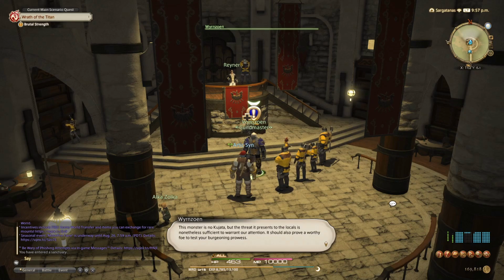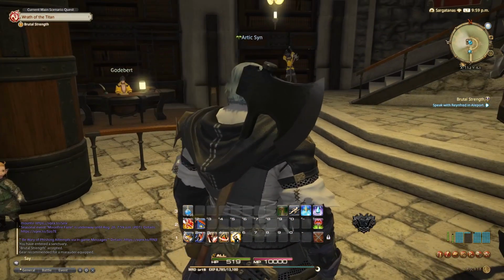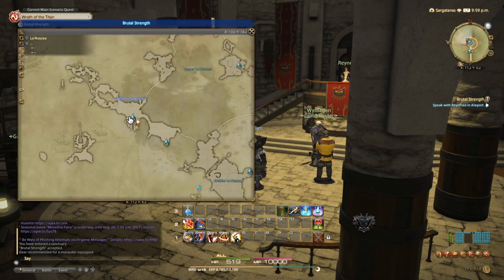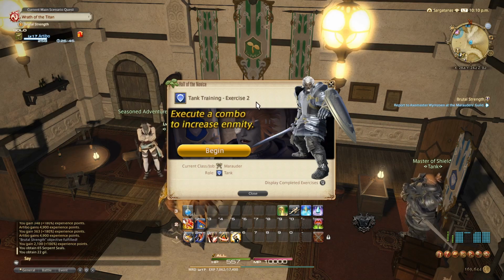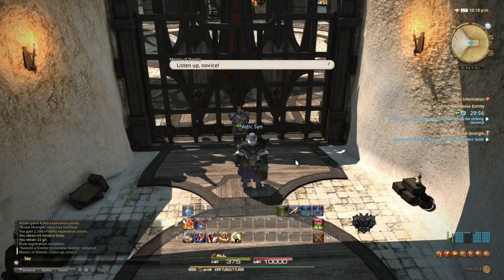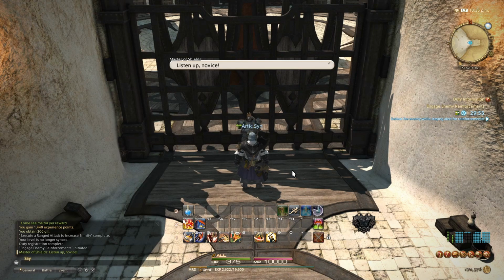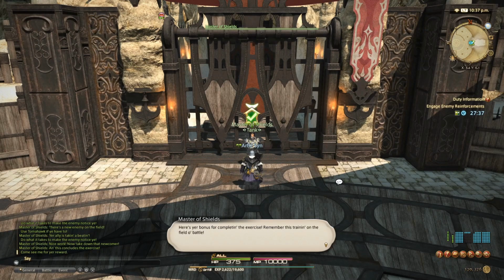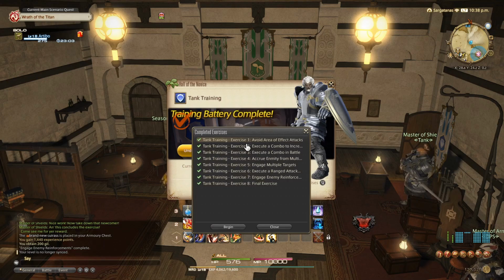How To Tank | Final Fantasy XIV BLIND #78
Credits:
Final Fantasy XIV by Square Enix

Intro: (0:00)
Video: (0:14)
Outro: (44:31)